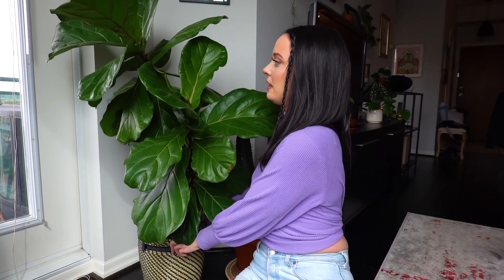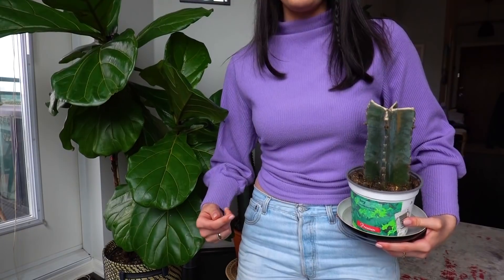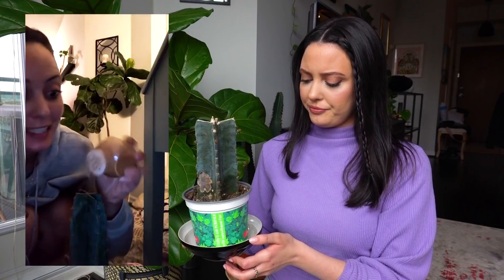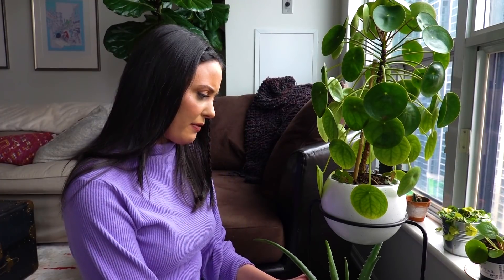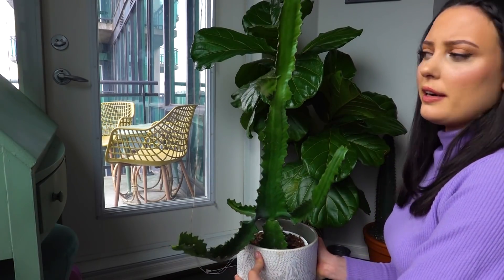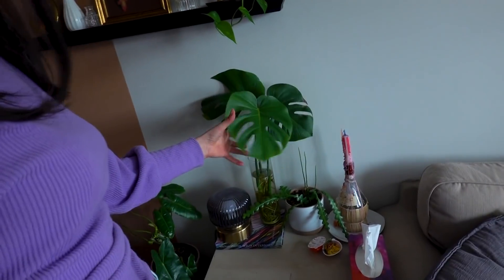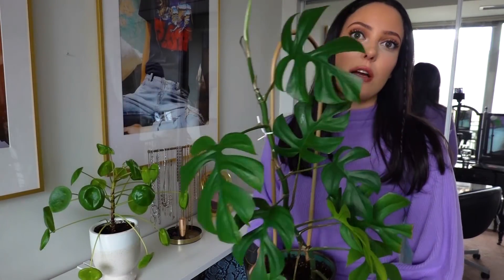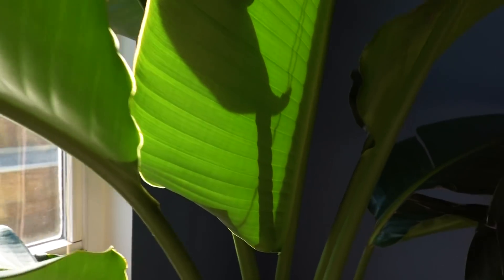Meet My 44 Plants! *plant tour*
WELCOME TO MY HOME! Meet my roommates. I started becoming obsessed with buying plants a few years ago and this is my current plant collection! Sounds weird to call it a collection… but I still love them with all my heart. I don’t take this hobby too seriously, and if one tragically dies then it’s just time to get a new one. Have fun with it and don’t be too hard on yourself!!

1:40 - 6:00 cactus that tried to kill me

Plants shown: (not including repeated plants)
1. Fiddle leaf fig bush
2. Cactus
3. African milk tree (Euphorbia trigona)
4. Pilea peperomides
5. Aloe vera
6. Polka dot begonia
7. Candelabra cactus
8. Fiddle leaf fig tree
9. Gold dust plant
10. Ficus
11. Golden pathos
12. Polka dot begonia (full plant)
13. Silver satin pathos
14. Fishbone cactus
15. Monstera deliciosa
16. Philodendron burle Marx
17. Variegated pathos
18. Mini monstera
19. Watermelon peperomia
20. Maiden hair vine
21. Hoya Kerrii
22. Birds of paradise